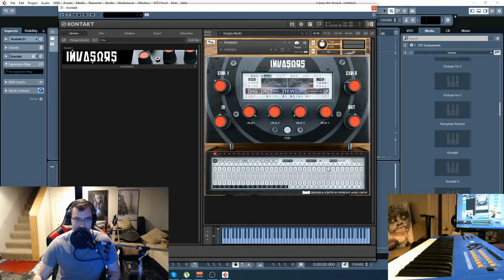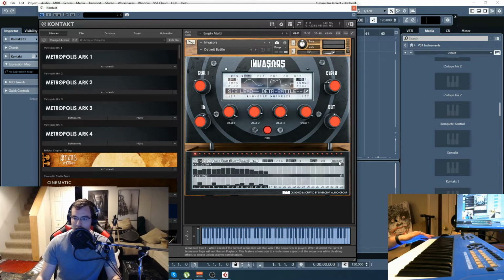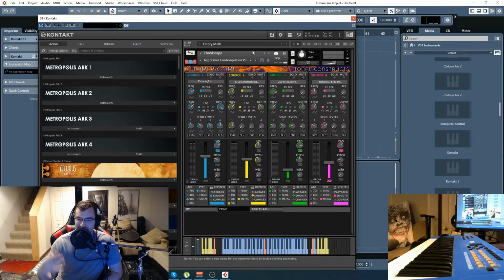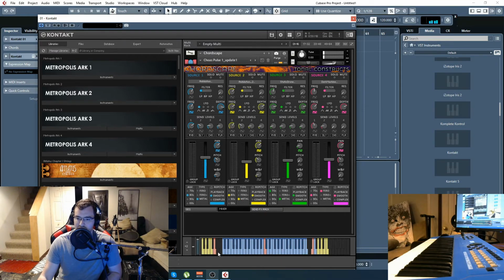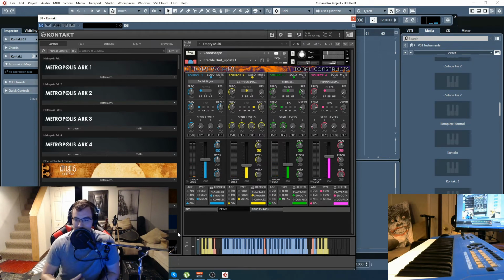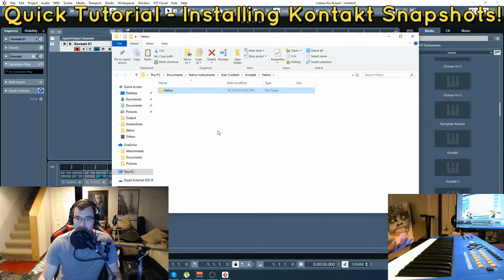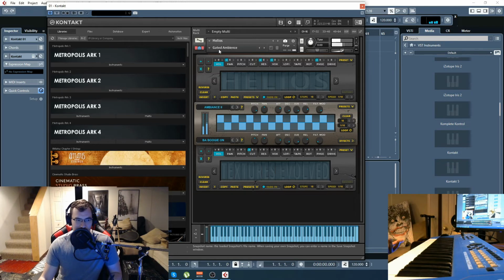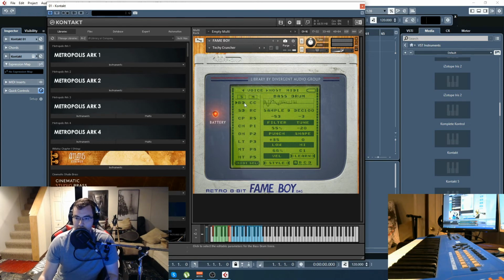Walkthrough - Power Synths Bundle by Divergent Audio Group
This new bundle includes four outstanding and unique Kontakt libraries from Divergent Audio Group – Invasors, Chordscapes, Helios, and FameBoy!